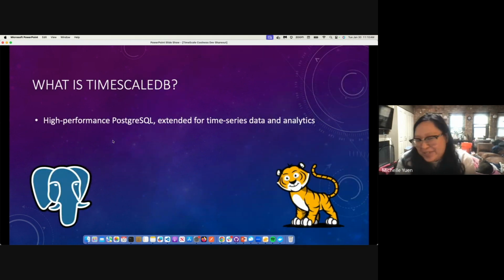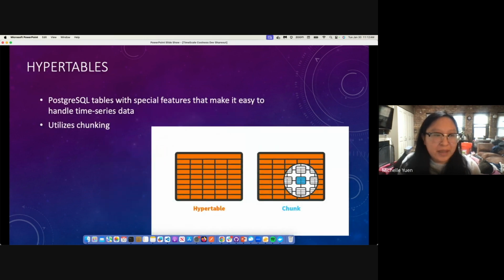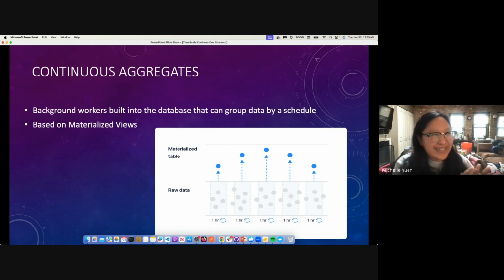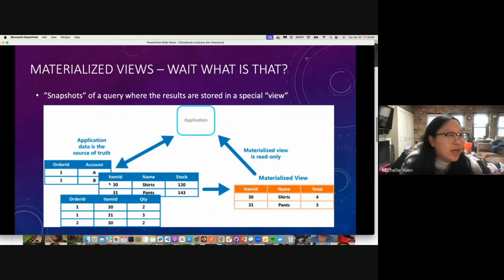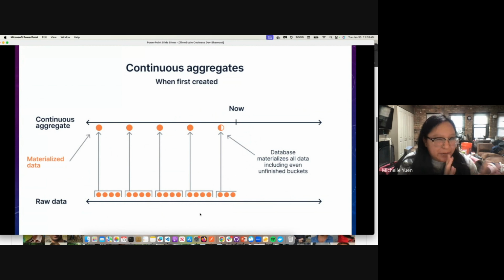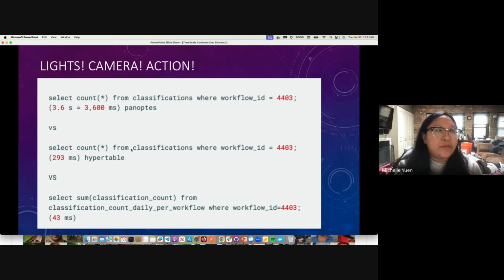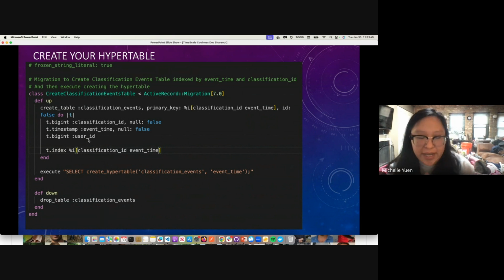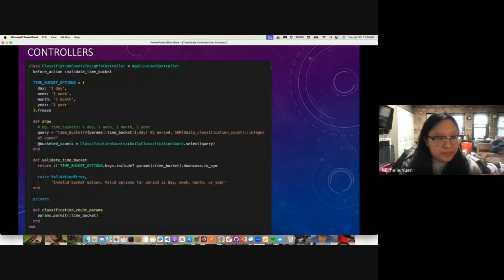What is your TimeScale? : An Introduction to TimeScaleDB by Michelle Yuen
People create, capture and consume more data than ever before.  From recording price changes of a single stock, to tracking environmental values such as average high and low temps for consecutive days at a location, to calculating total number of COVID-19 hospitalizations per day, to application monitoring: the need for a time-series database has increased.  In this talk, we introduce some of the features of one such time-series database: TimeScaleDB.  We will briefly introduce Postgres Materialized Views, explore other data coolness, and go through how we can implement TimeScale features into our Rails apps.